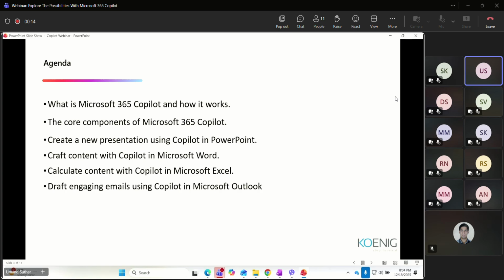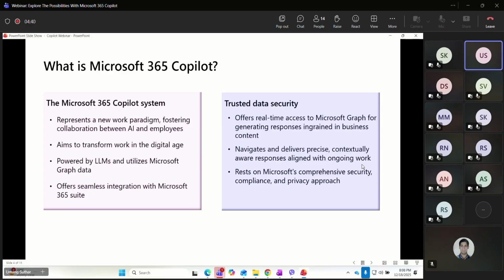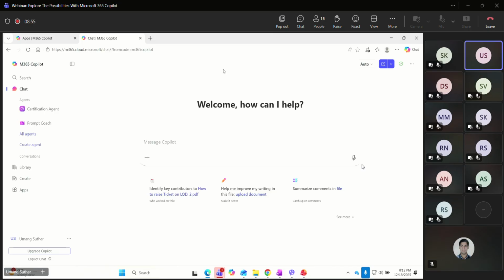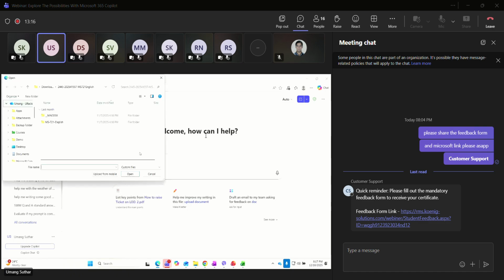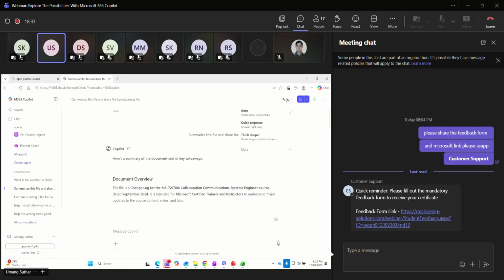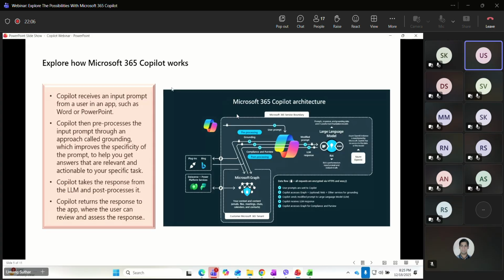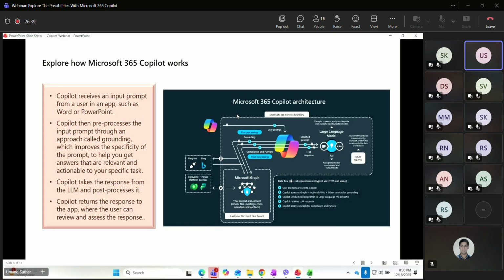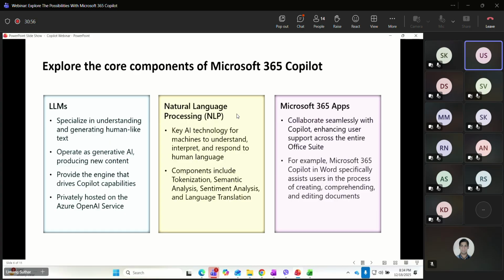Webinar Explore The Possibilities With Microsoft 365 Copilot Microsoft Teams 2025 12 18 20 04 12